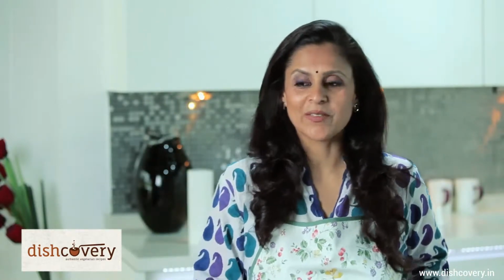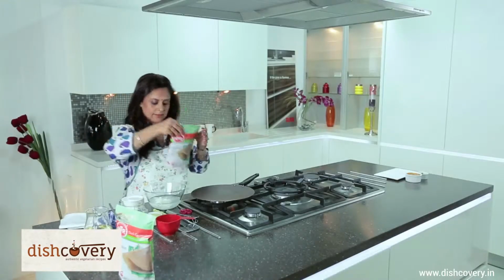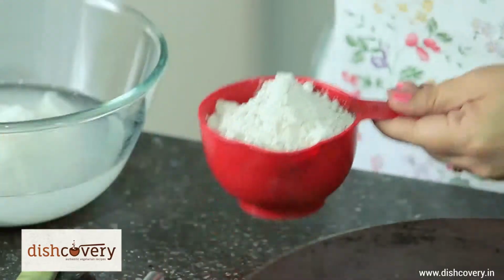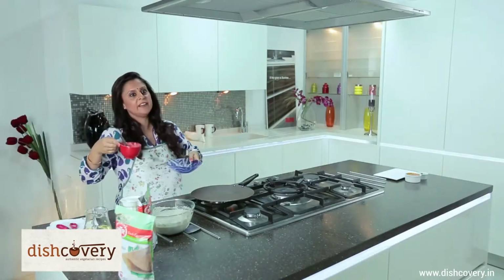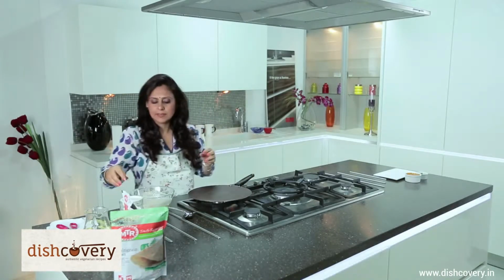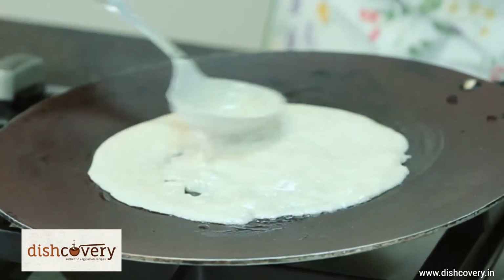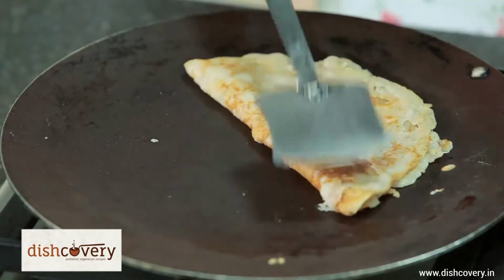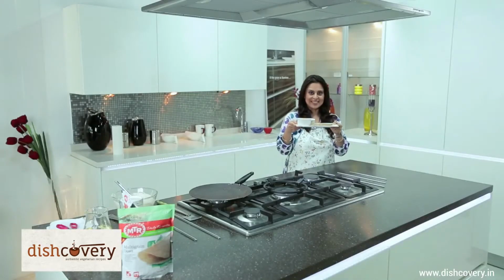MTR Multi Grain Dosa